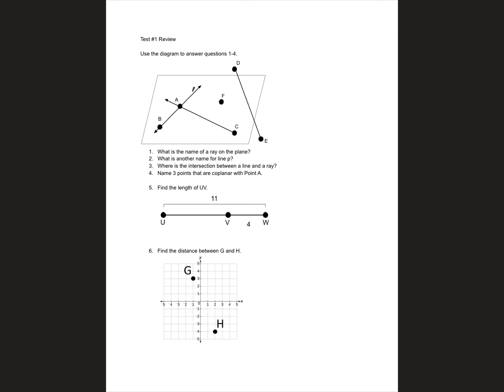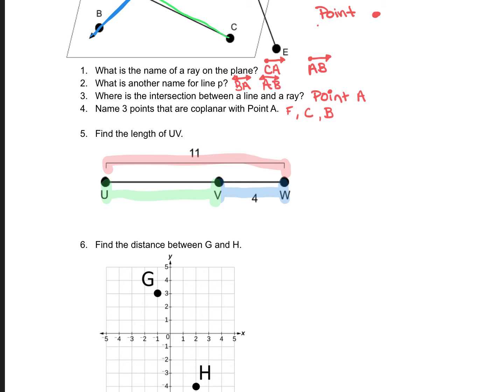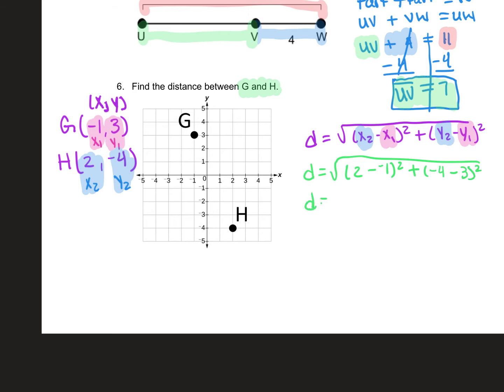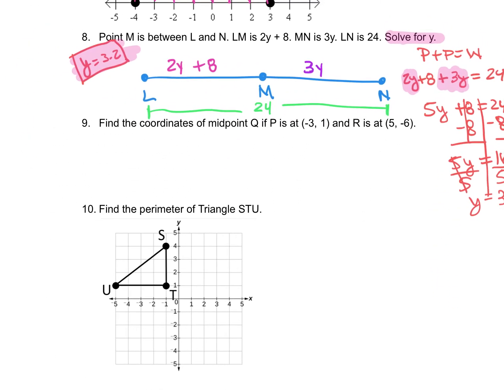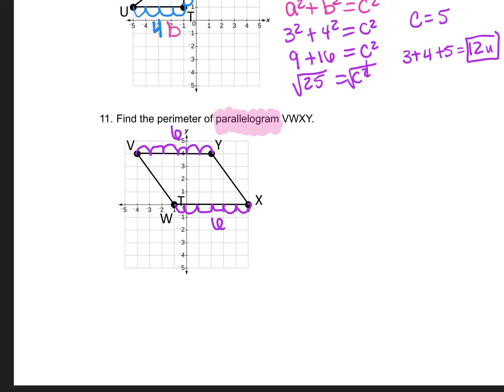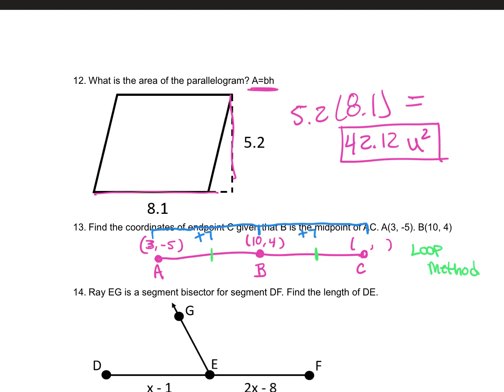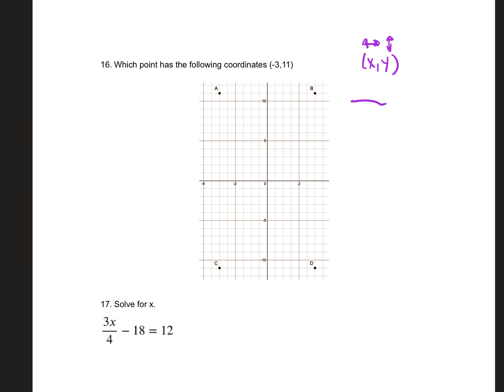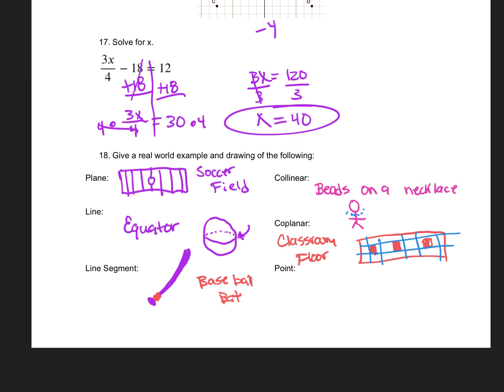Quarter 1: Test #1 Review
This video covers Lesson 1.1 through Lesson 1.4